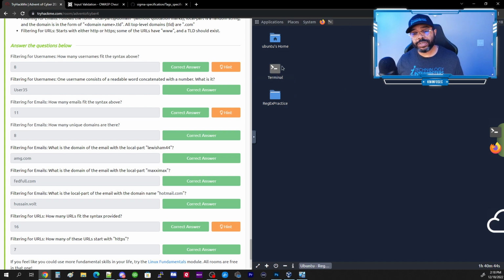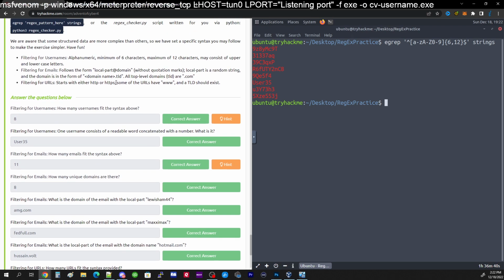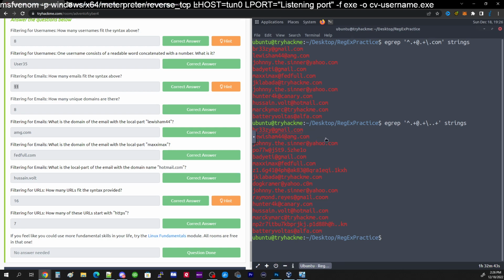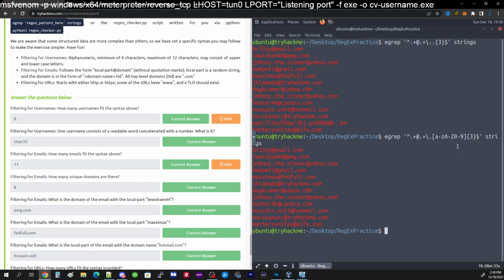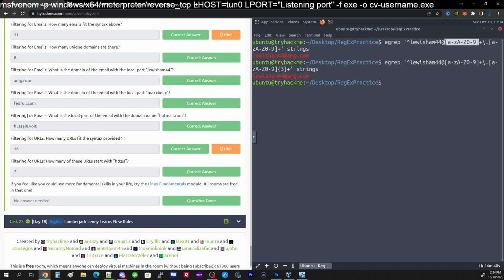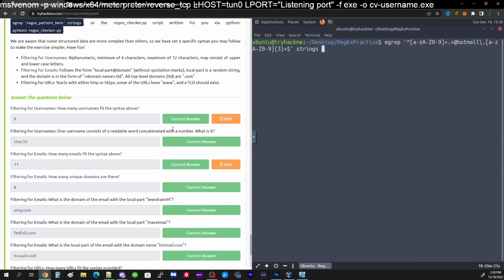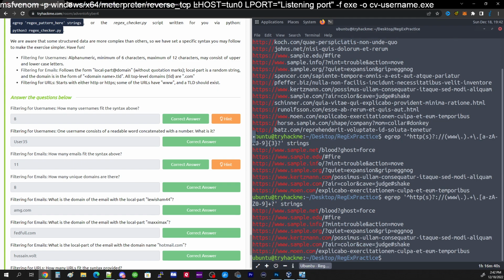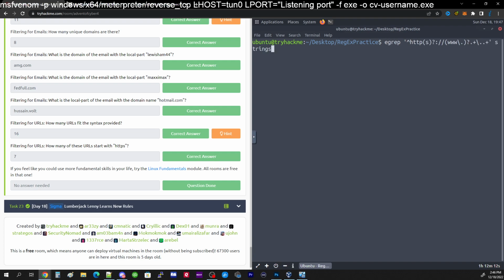Regex Course for Beginners | TryHackMe Advent of Cyber 2022 Day 17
Regex Course for Beginners | TryHackMe Advent of Cyber 2022 Day 17 @RealTryHackMe